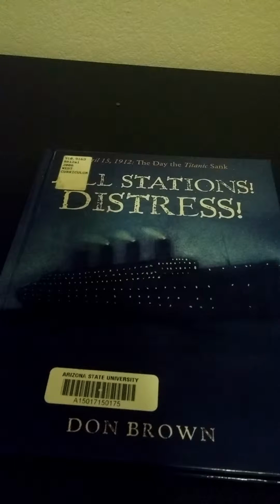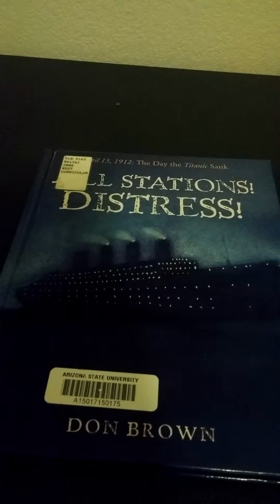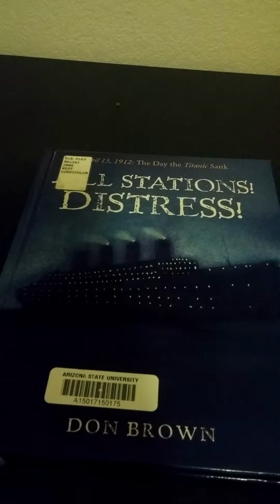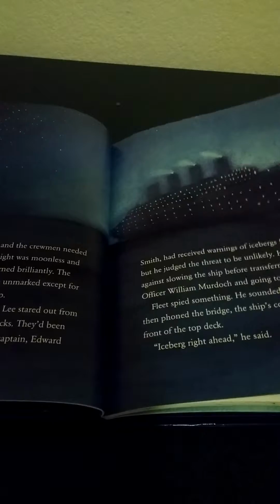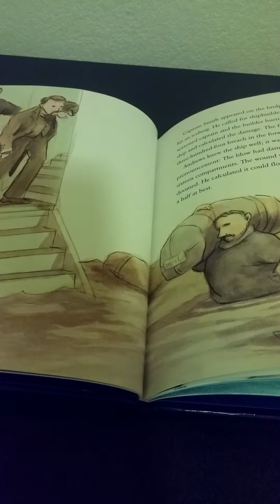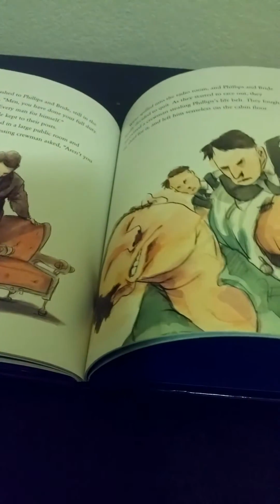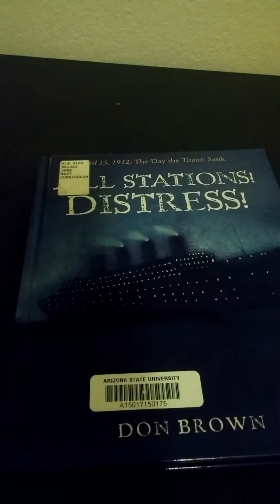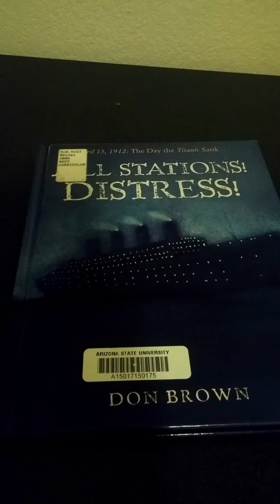All Stations! Distress!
Book about the day the titanic sank